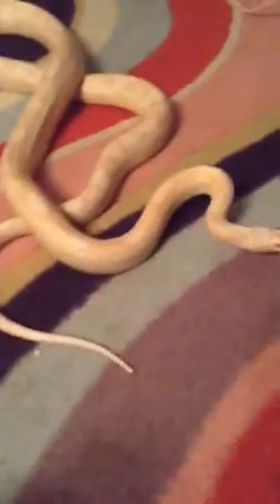Corn snake shedding tips